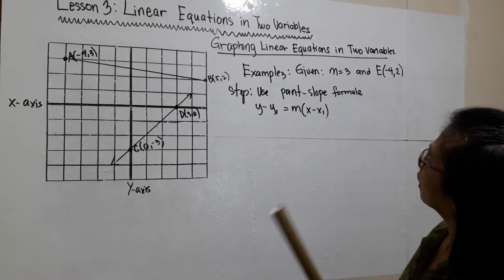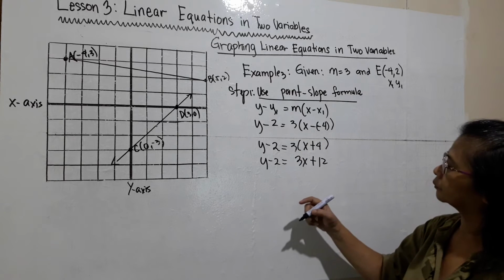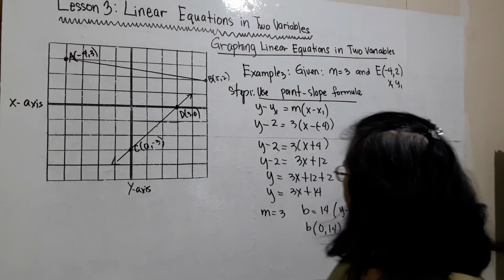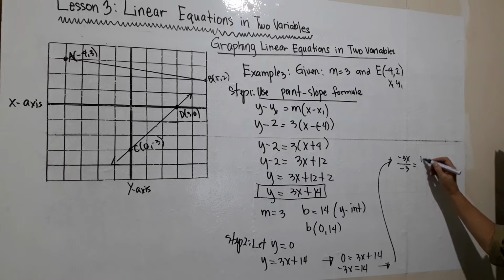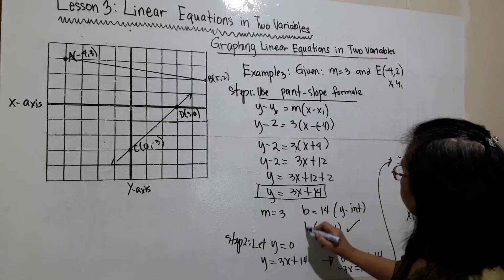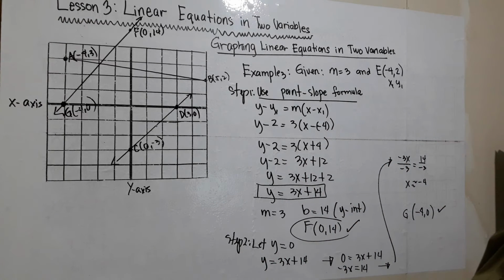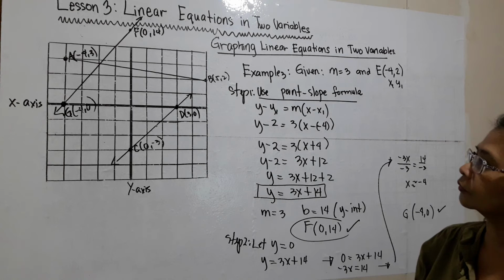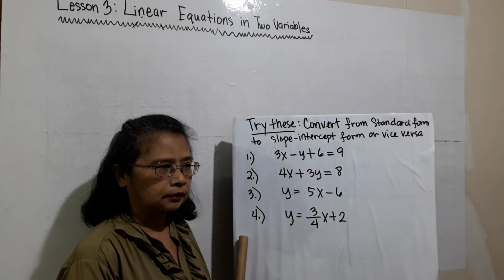Math 8 - C3L3P3: Linear Equations in Two Variables Part 3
Chapter 3: Linear Equation and Inequalities of Two Variables
Lesson 3: Linear Equations in Two Variables